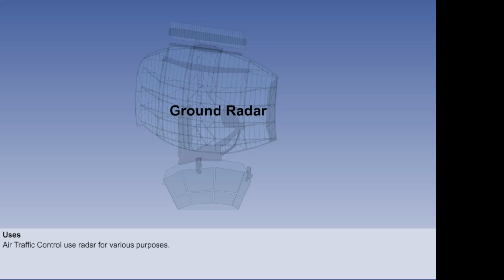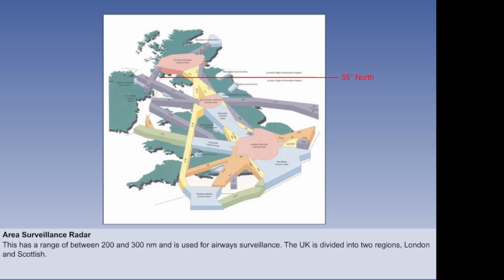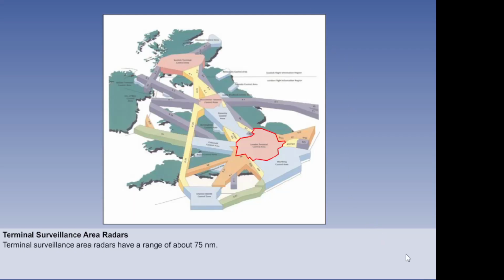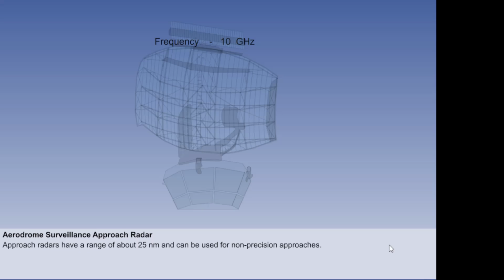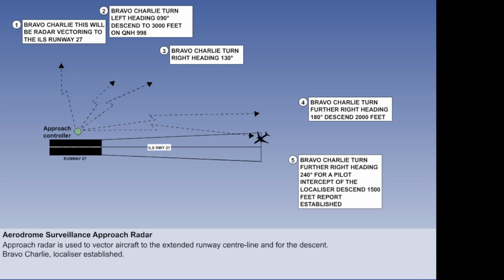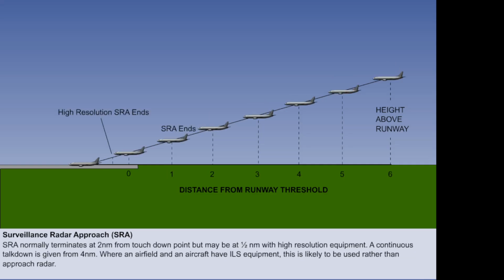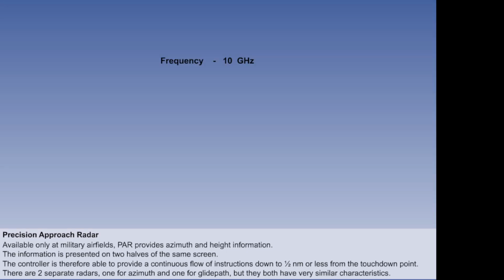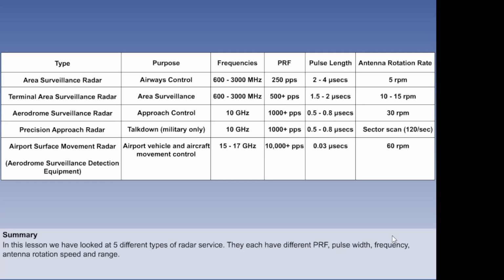Radio Navigation Ground radar -03-02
Radar - Ground Radar -03-02